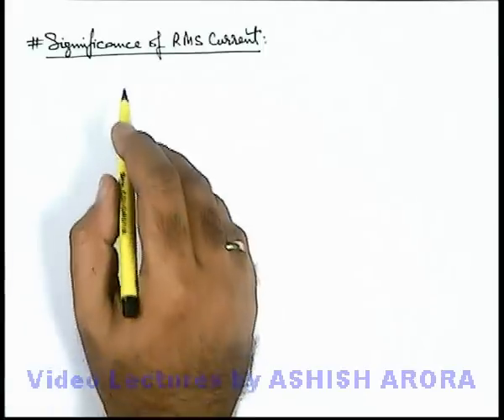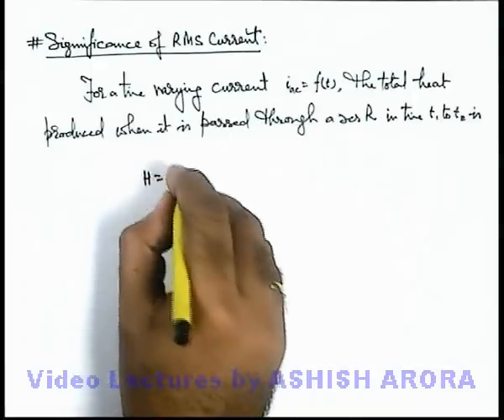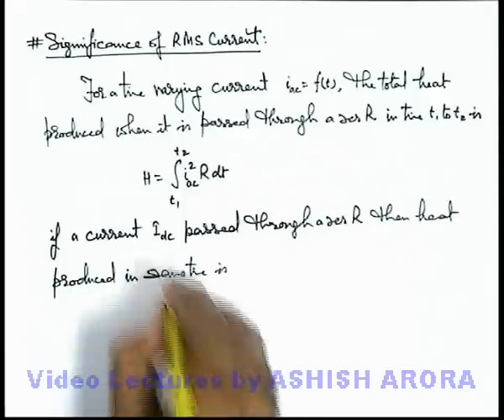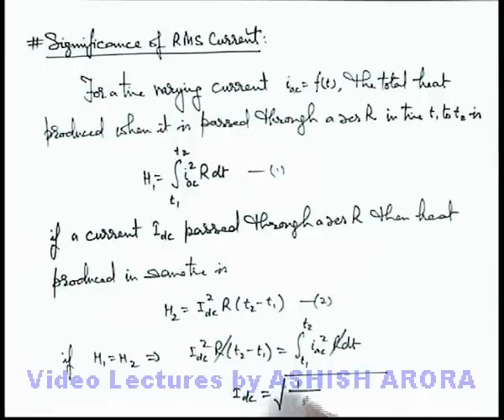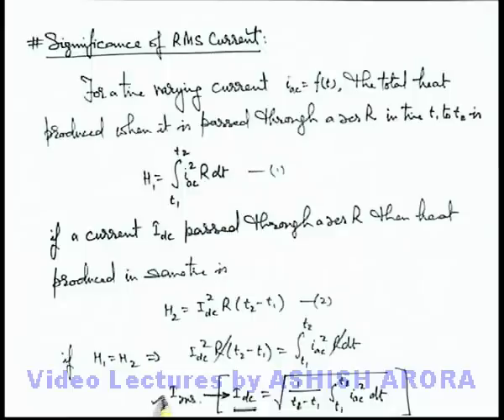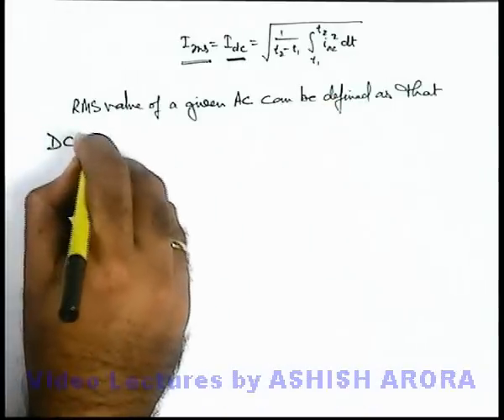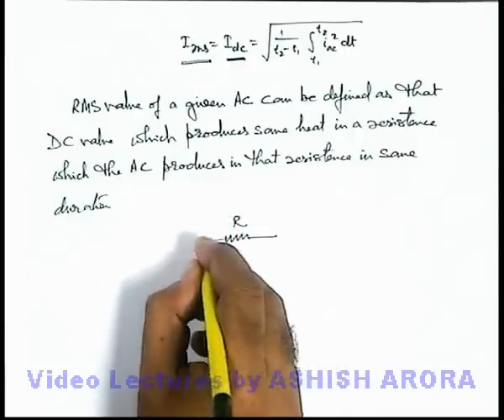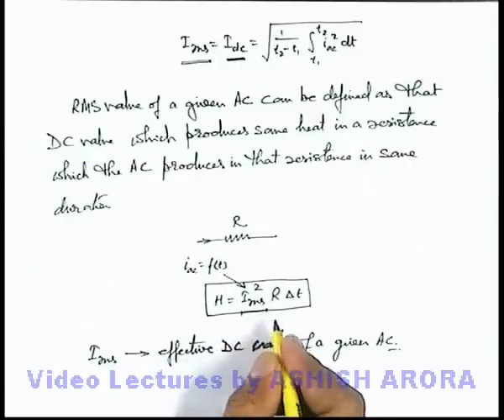Class 12 Physics | Alternating Current | #5 Significance of RMS Current | For JEE & NEET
PG Concept Video | Alternating Current | Significance of RMS Current by Ashish Arora